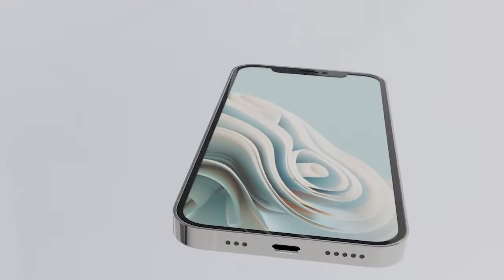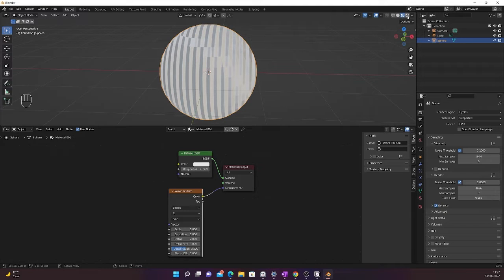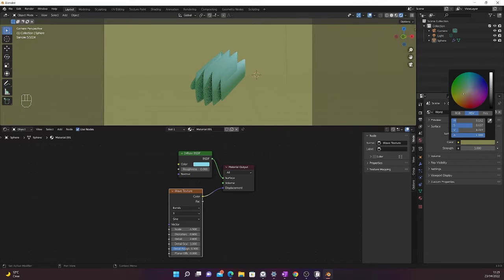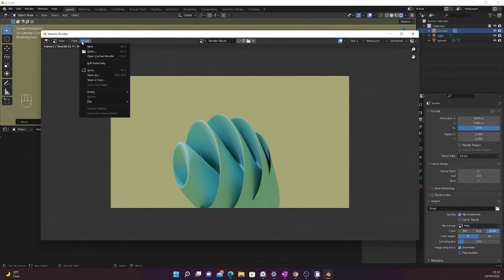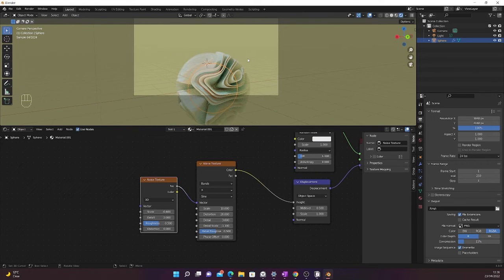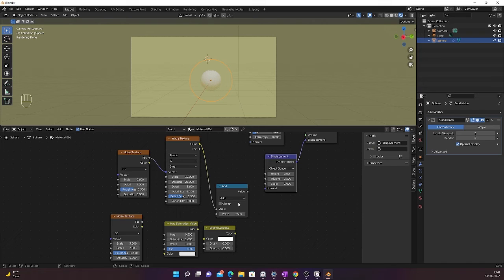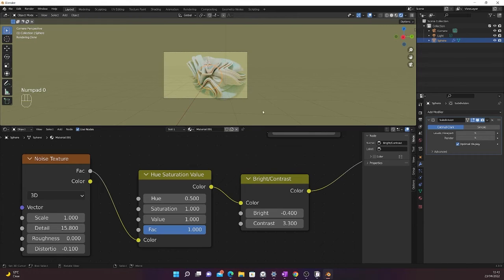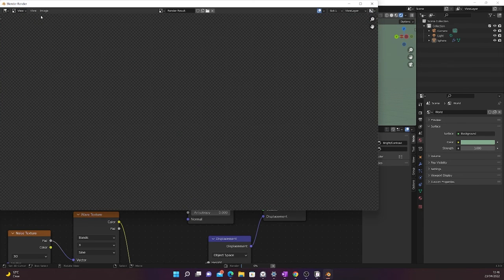How to make a WALLPAPER in Blender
Since people seemed to like my wallpapers. I decided to make a tutorial demonstrating how I make them using Blender.